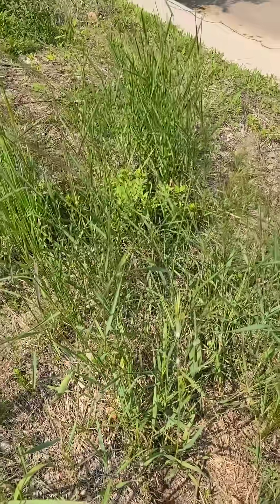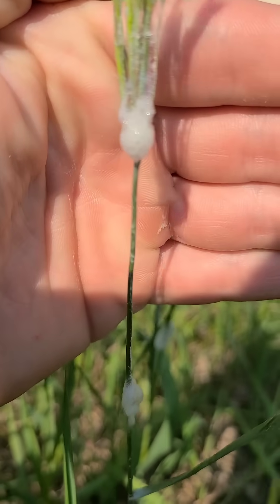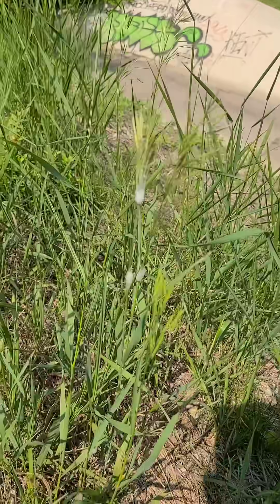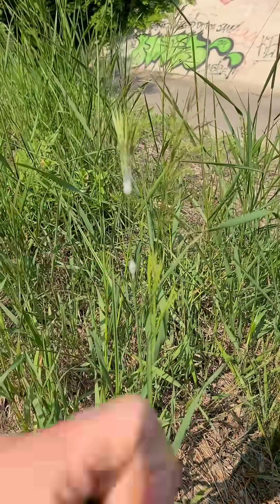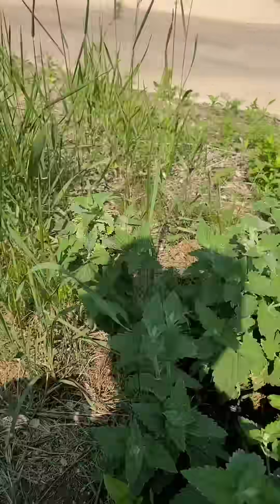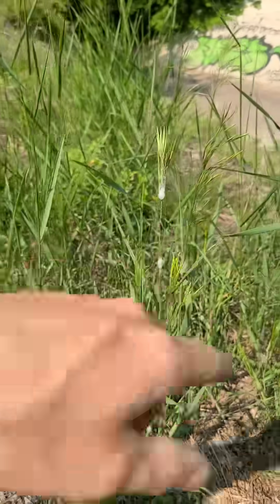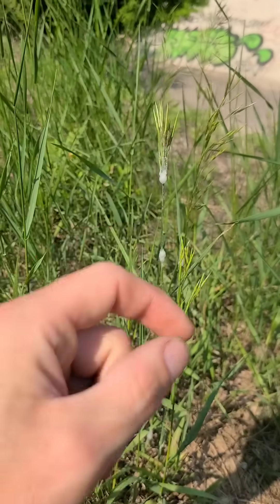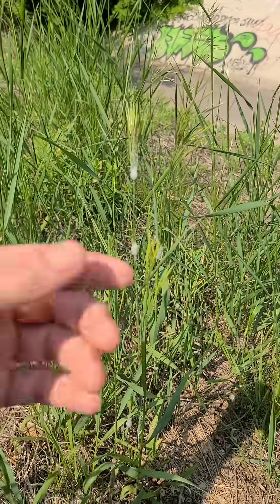What Is That Foam on Plants? Meet the Spittlebug 🪳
Ever see mysterious white foam on wild plants and wonder what it is? That’s not fungus or spit — it’s spittlebug foam, made by a tiny insect nymph hiding inside! 🪳💧

This bubbly shield protects it from predators, temperature swings, and dehydration. It doesn't hard the plant at all unless there's a lot of them. In survival, knowing what’s harmless (or not!) matters — and this one’s totally safe.

Understanding bugs like the spittlebug helps sharpen your outdoor awareness, whether you’re foraging, camping, or bugging out.